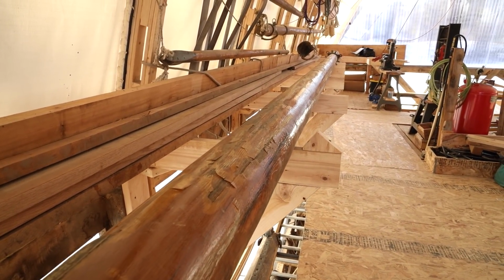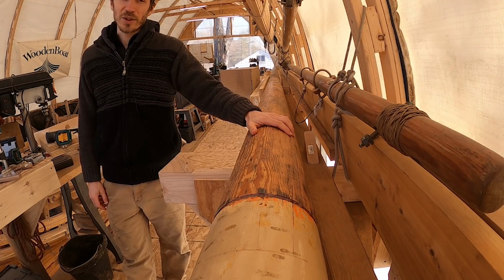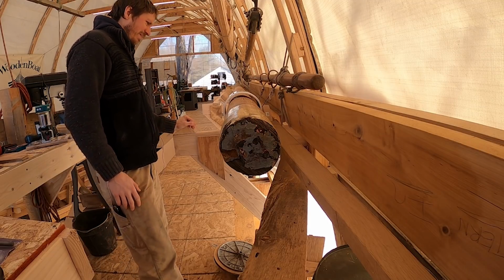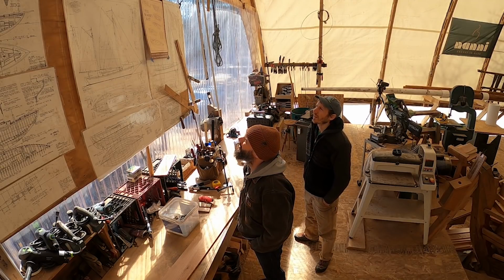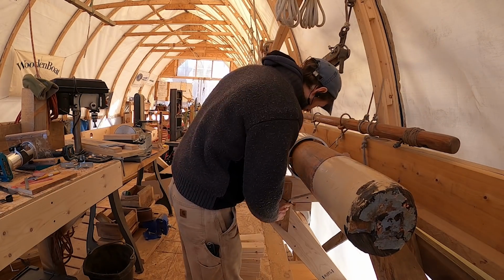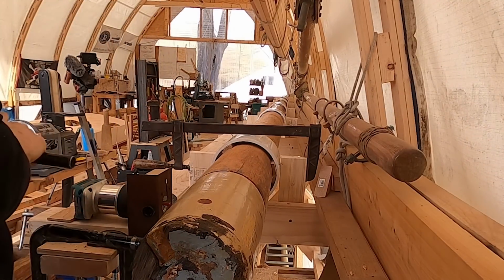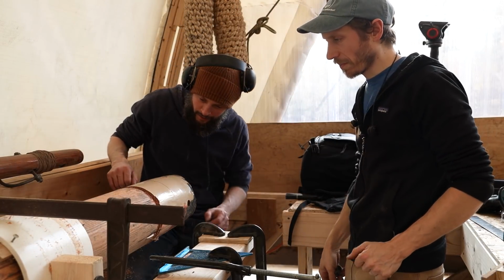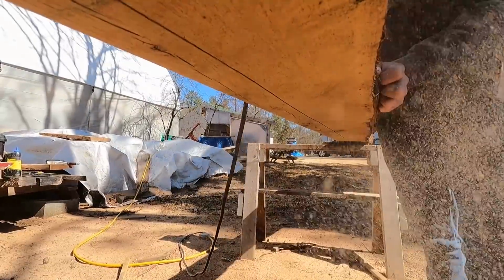Repurposing Victoria's Mast - Episode 155 - Acorn to Arabella: Journey of a Wooden Boat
Getting Victoria early in the project was one of the best decisions we have made. There was so much good material packed in that little vessel, and it seems like she just keeps giving every day.  From all the beautiful mahogany in her interior, to the bronze fittings and hardware she was decked out in. And now, one more thing—her mast.

Victoria was a cutter, so she had one mast. It came to us taller and of a bigger diameter than Arabella's mizzen mast is designed to be, so with that in mind, and after assessing its condition, it turns out that after some modifications, it'll be well worth using as our mizzen.

This meant turning down and truing this 7-inch diameter stick to 6 inches. Not an easy task, and it takes us to a fun little experiment along the way.